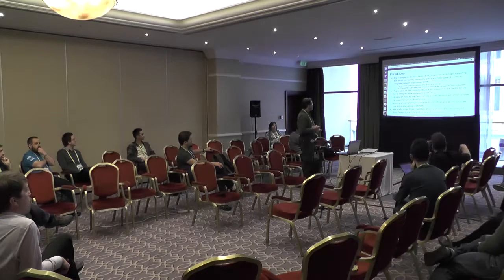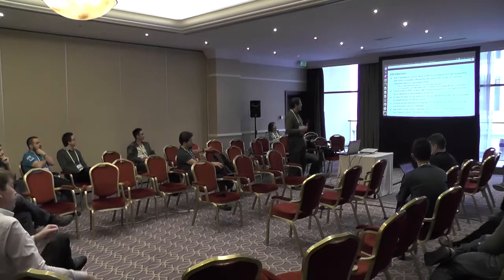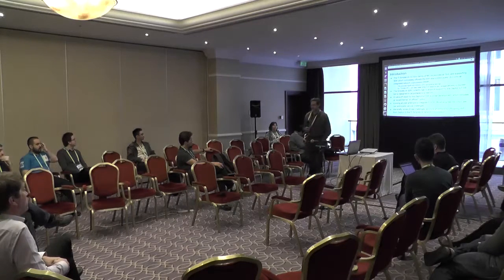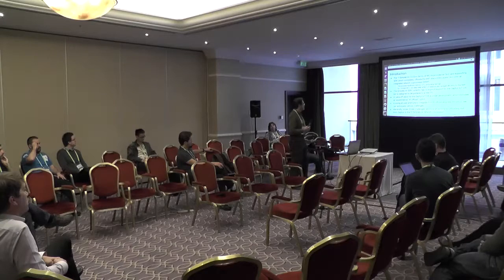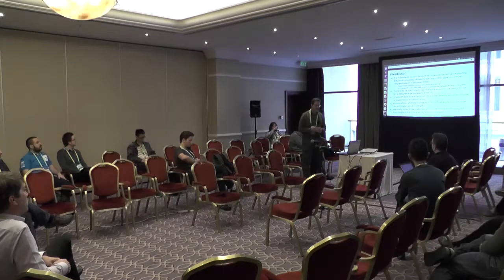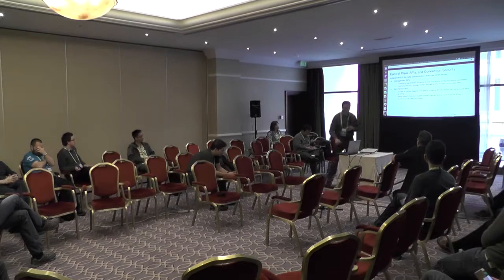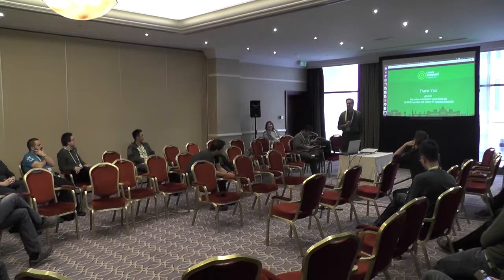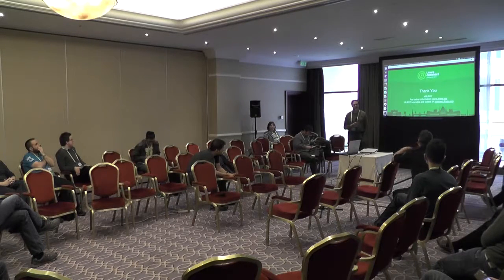BUD17-112 Enabling TCP IP Offload in Zephyr with TI SimpleLink WiFi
"Session ID: BUD17-112
Session Name: Porting the TI SimpleLink CC32xx WiFi stack to the Zephyr IoT OS - BUD17-112
Speaker: Gil Pitney
Track: LITE

★ Session Summary ★
The TI SimpleLink CC32xx family of MCUs provides an SoC and supporting SDK which completely offloads the WiFi stack onto an integrated network coprocessor. The SimpleLink SDK currently has no explicit support for the Zephyr IoT OS, but is designed to be portable. A native IP stack for Zephyr is currently under development, which includes an experimental IP offload option. This session reviews the challenges of integrating a vendor TCP/IP offload engine into an existing OS IP stack in general, and in particular, evaluates options for integrating the TI SimpleLink WiFi stack into Zephyr.

★ Event Details ★
Linaro Connect Budapest 2017 (BUD17)
6-10 March 2017
Corinthia Hotel, Budapest,
Erzsébet krt. 43-49,
1073 Hungary